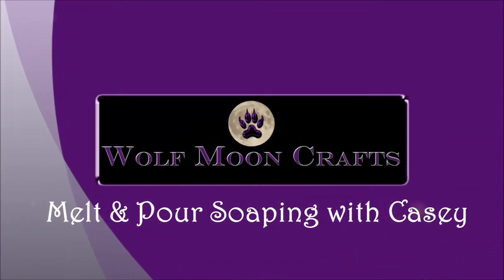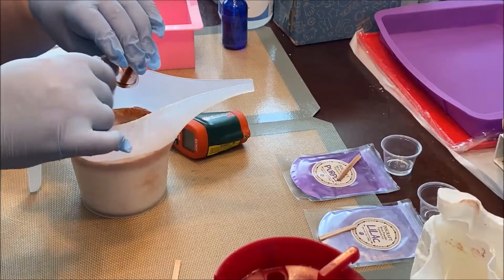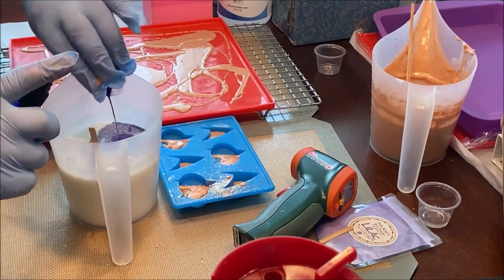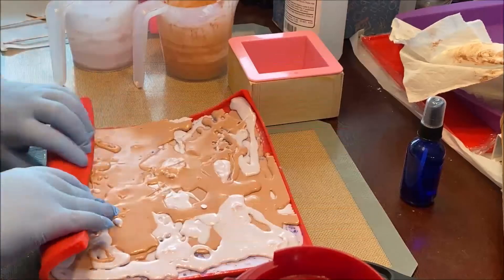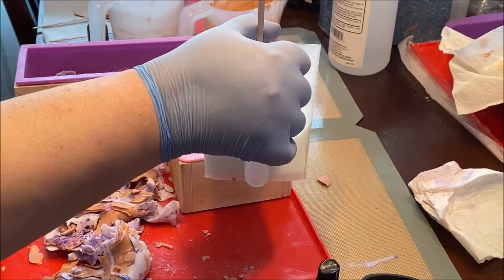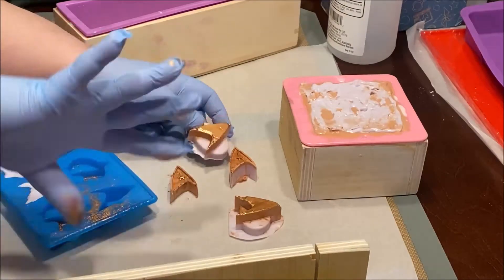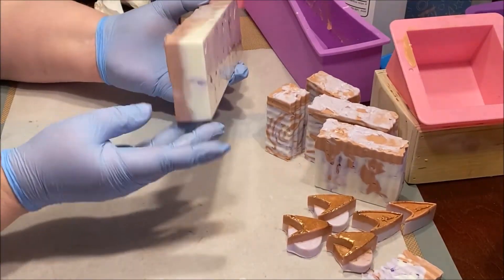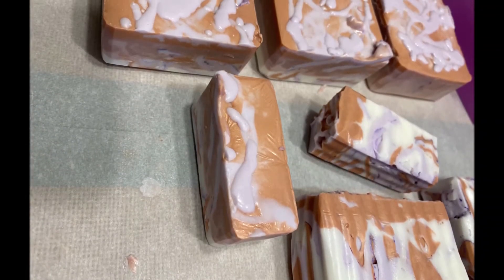Comm Badges & Bars – Melt and Pour Soap Making with Casey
Hello all! In this Melt and Pour Soap Making episode, I made some communication badges and then practiced making bars with a technique I picked up from Koala Soap.
The colors chosen might seem odd, but I wanted to get the metal aspect in there along with a color I know the gift recipient likes. My coffee cup also makes an appearance. Sorry about that. Management has had a discussion with the cup, and it shouldn’t happen again. (ha ha) Links to some of the products I use for this craft are below as well as where you can find me. Should you not like the voice, feel free to click on the Closed Captions above and mute the video.
Enjoy! And thanks for stopping by!

Links:
Comm Badges
Square Silicone Mold
ZYTJ Silicone soap molds kit ~ Soap Mold & Cutter ~
Pifito Goat’s Milk Soap Base ~
Inscraft Micas ~
Eternal Essence Oils ~ Fragrances ~
Measuring Funnel Pitcher ~
Silicone Baking Mat ~
Disposable Mini Cups ~

Video By: Casey M.

As an Amazon Associate, I earn from qualifying purchases and the bit I get helps to support this channel, allows me to write stories for you to enjoy, and to buy more supplies so I can share techniques with you.